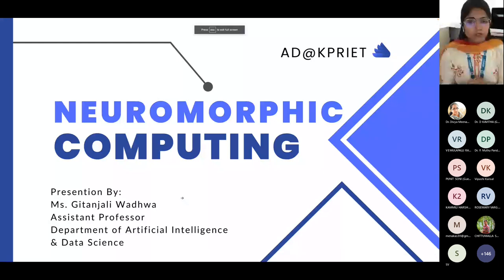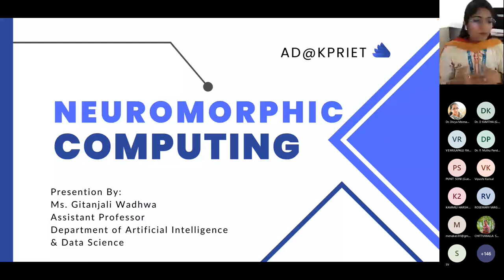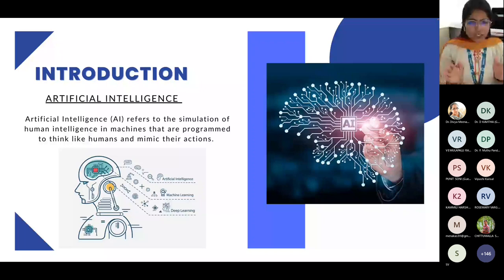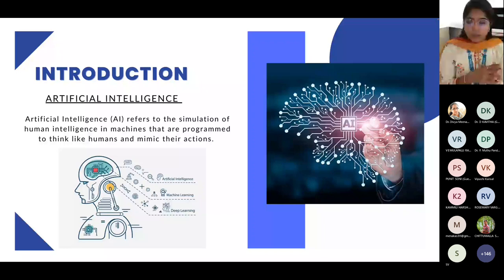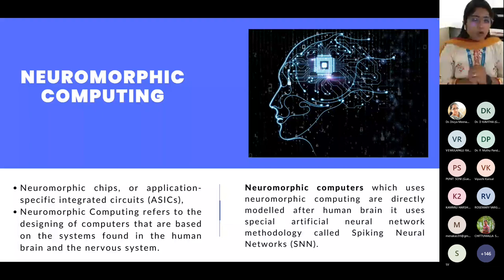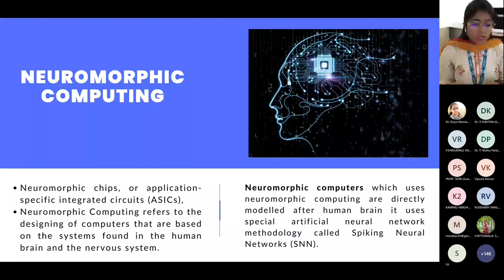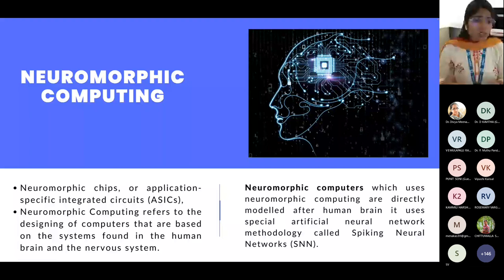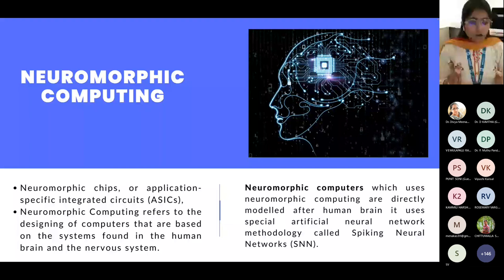Neuromorphic Computing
Speaker: Ms. Gitanjali Wadhwa
Assistant Professor
Department of Artificial Intelligence and Data Science,
KPR Institute of Engineering and Technology, Coimbatore